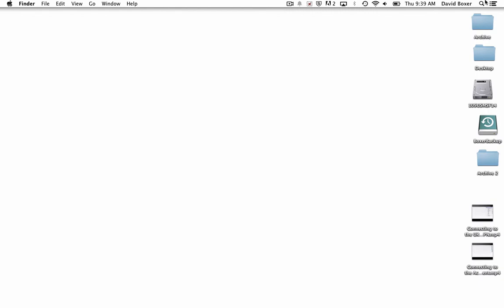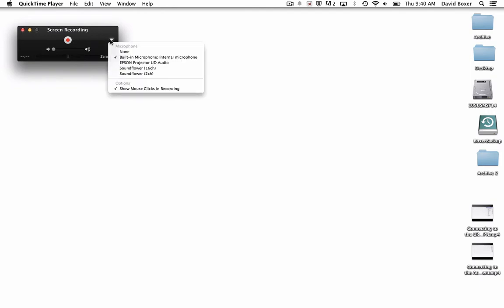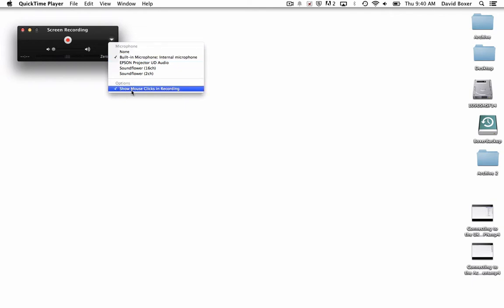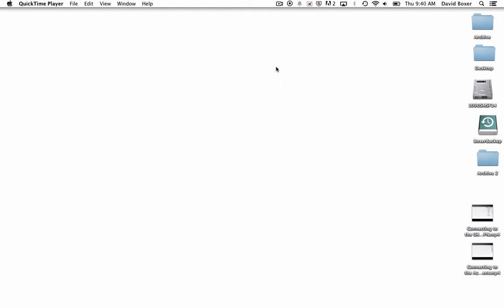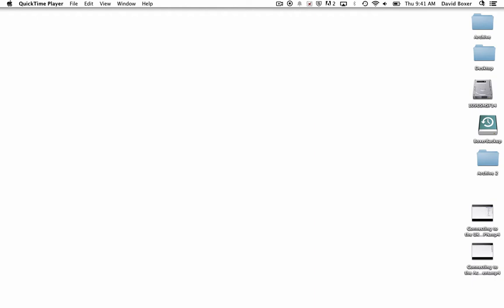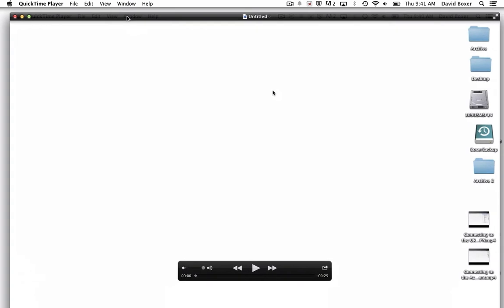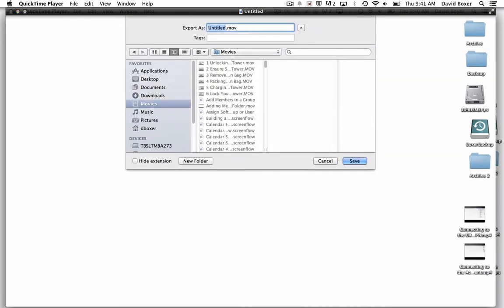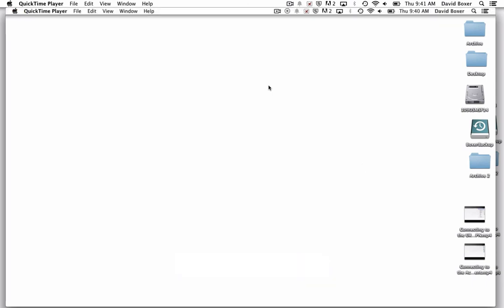Making a Screen Recording with Quicktime